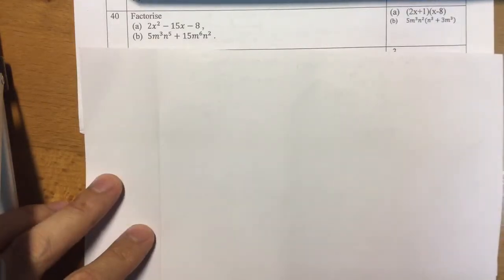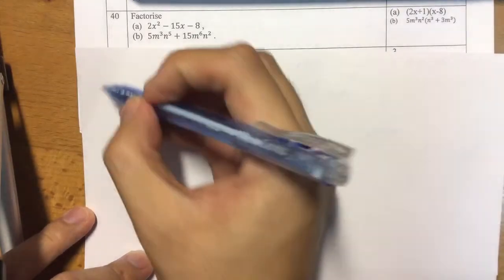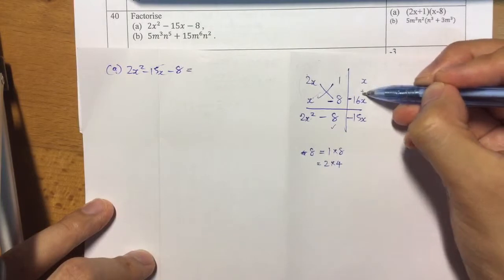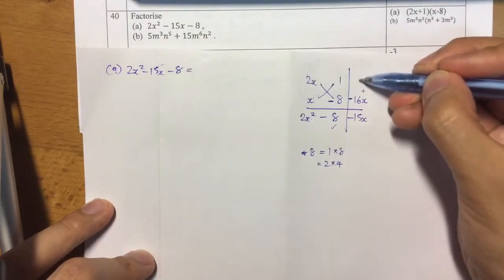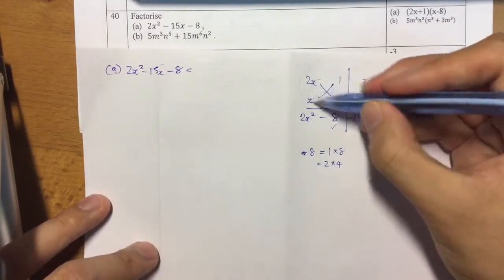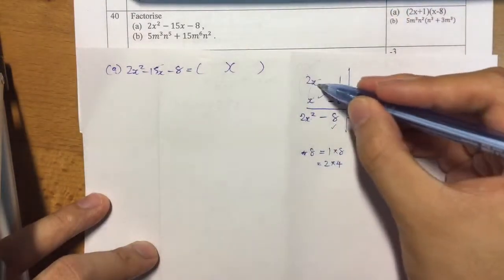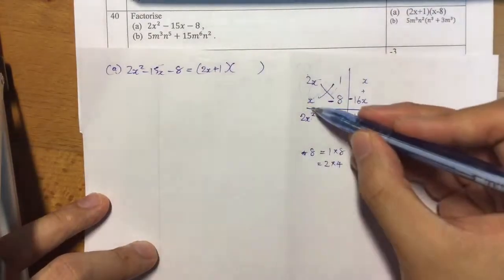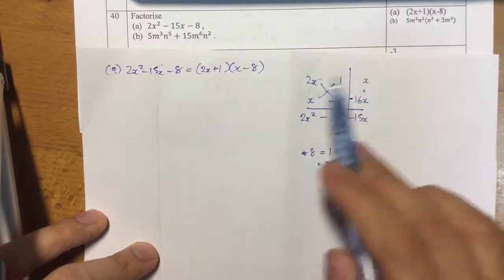CCSS Math - Factorising a Quadratic Expression